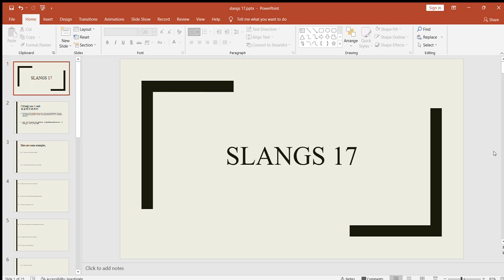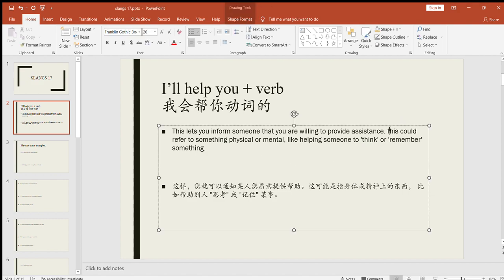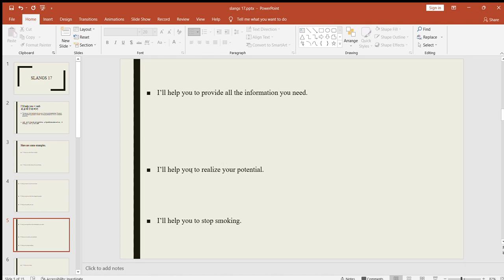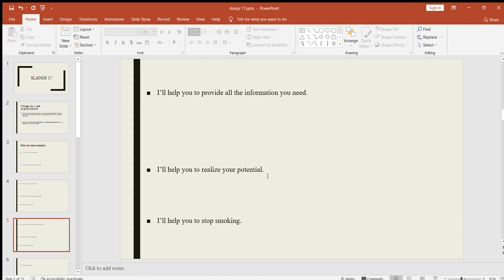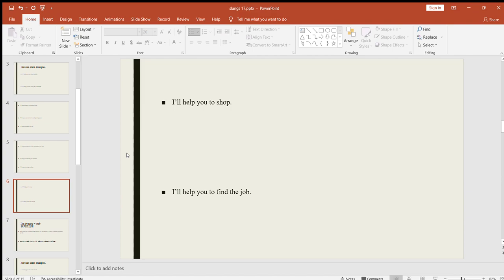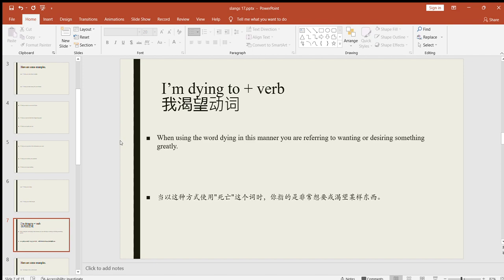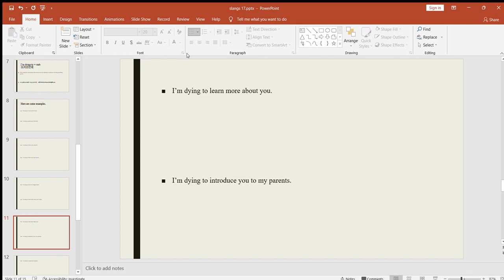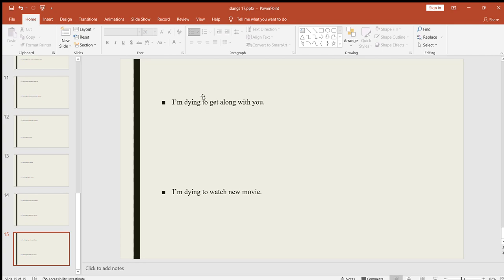slangs 17, To speak like native English speakers use these slangs.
Welcome to our educational YouTube video where we delve into two fascinating English slangs: "I Will Help You + Verb" and "I'm Dying to + Verb." Join us as we decode the meaning, usage, and nuances of these popular expressions, and learn how to incorporate them into your everyday conversations with confidence.
In this engaging lesson, we break down the grammatical structure and explain the contexts in which these slangs are commonly used. Through clear explanations and relatable examples, we guide you in understanding the intention behind each slang and how they can add flair and emphasis to your communication.
By the end of this video, you'll have a solid grasp of when and how to appropriately use "I Will Help You + Verb" to offer assistance or support, and "I'm Dying to + Verb" to express intense excitement or eagerness.
Our interactive exercises and practical tips will further enhance your understanding and help you integrate these slangs seamlessly into your English conversations.
Whether you're an English learner looking to expand your slang vocabulary or a language enthusiast wanting to explore new expressions, this video is perfect for you. Join us on this educational journey as we unravel the secrets of "I Will Help You + Verb" and "I'm Dying to + Verb" and unlock the potential of these slangs in your everyday English interactions.
Let's dive in and embrace the richness of English slang together!